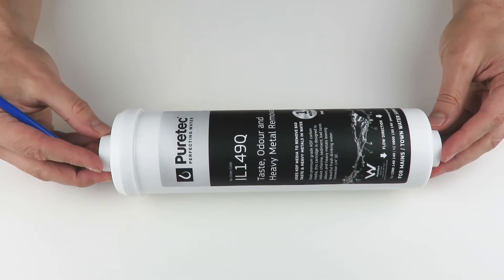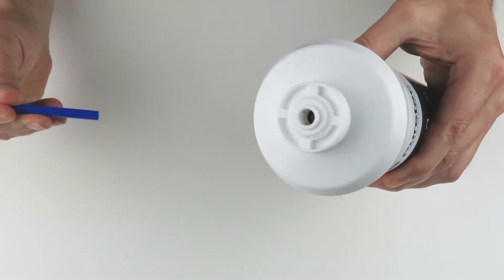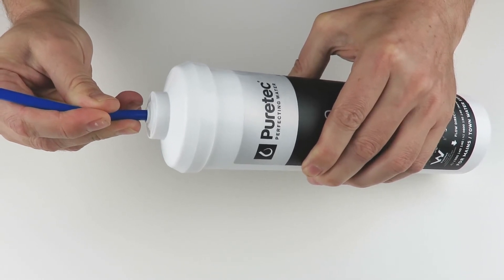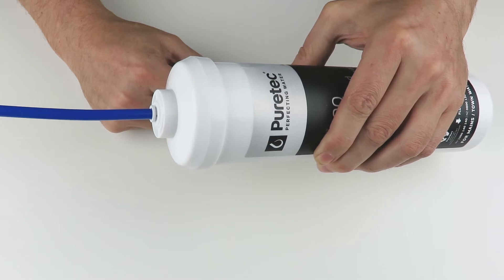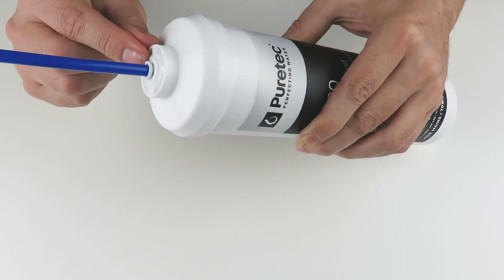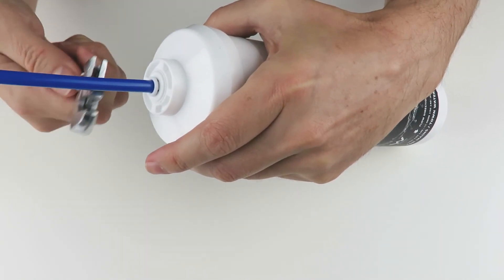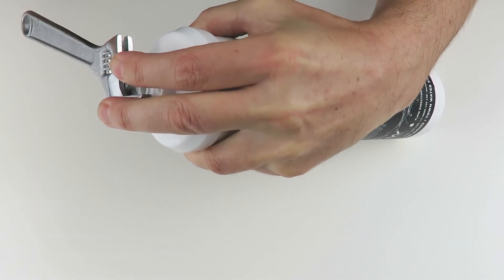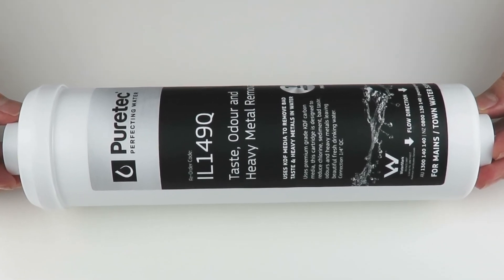How to Replace IL Series Cartridge